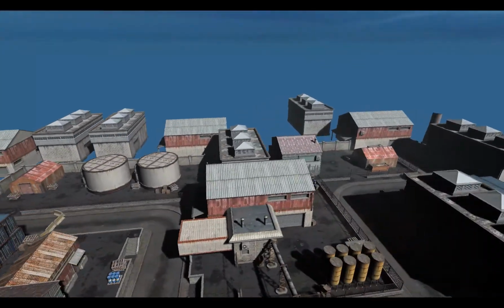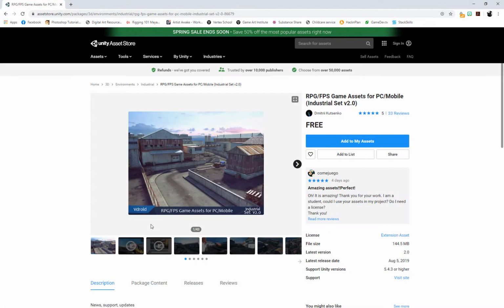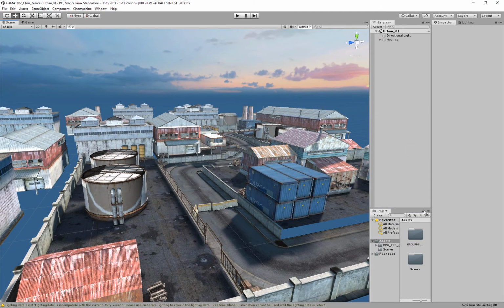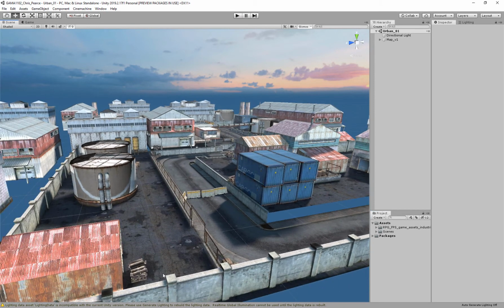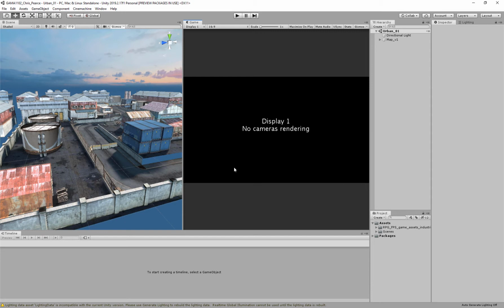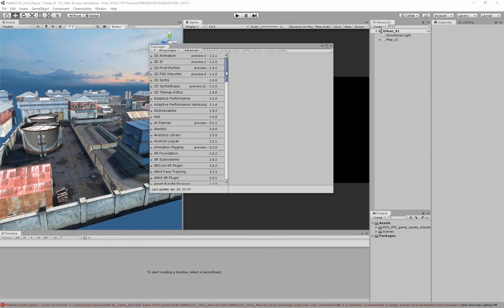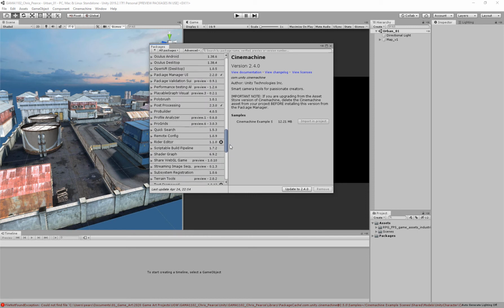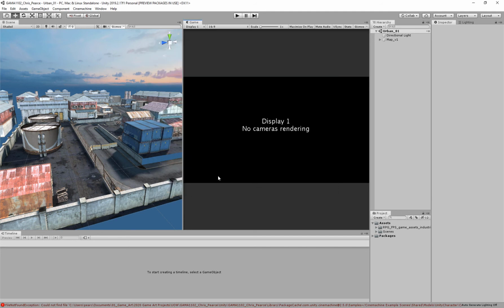01 Introduction, Package Manager & UI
This series covers some basics on how to use Cinemachine within Unity 2019 in order to create an environment fly-through to showcase your artwork.

For this series, I am using the Industrial Set V2.0 available free from the Unity asset store.